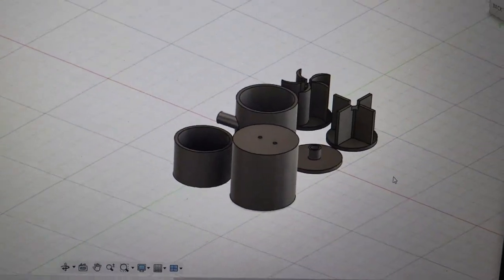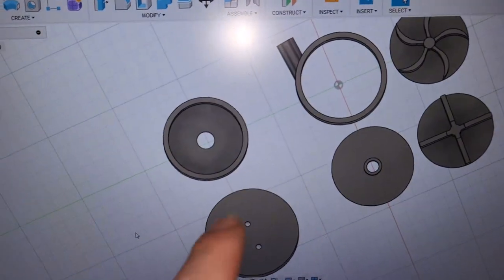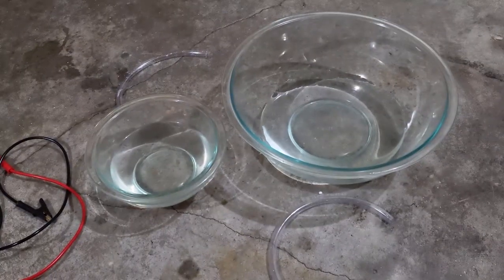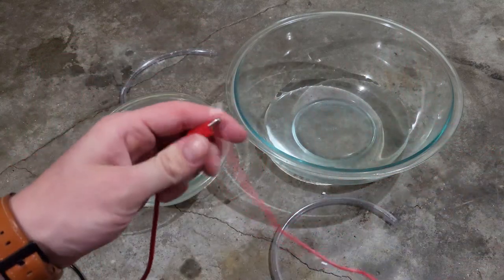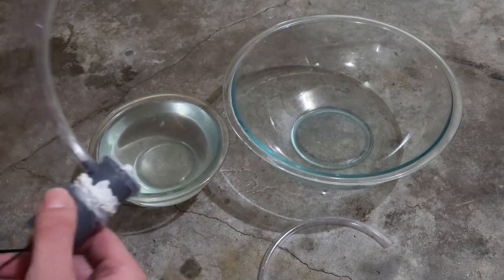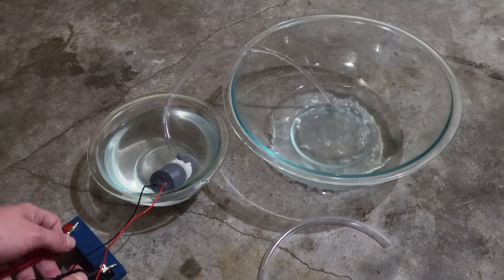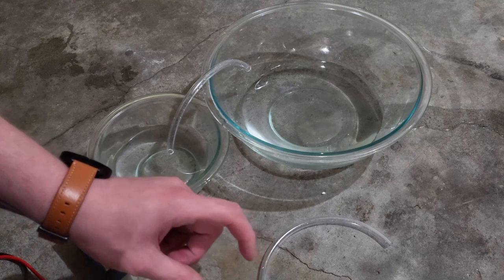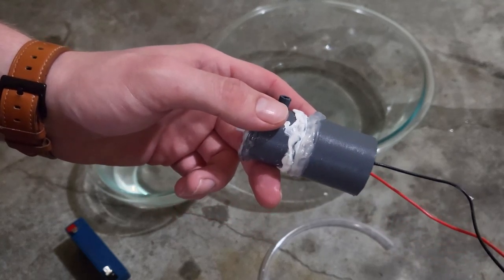3D Printed Water Pump Final!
The end of creating my crappy pump it works and that's all that I ask.